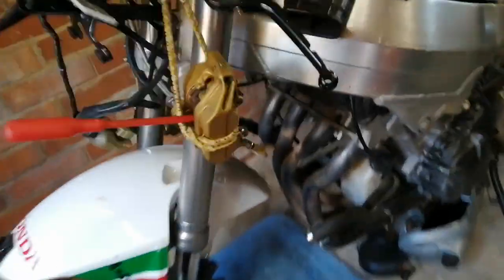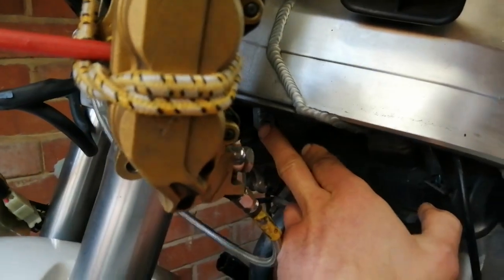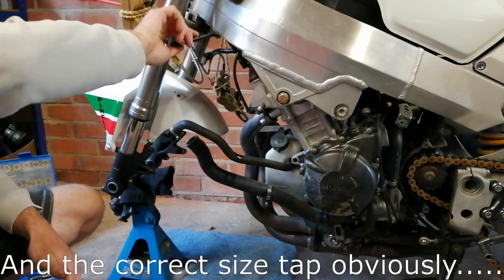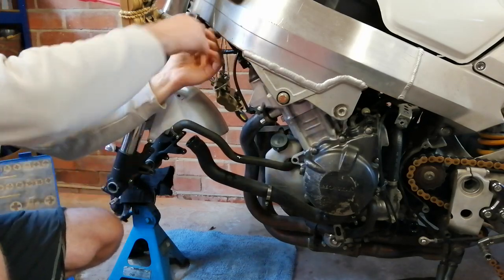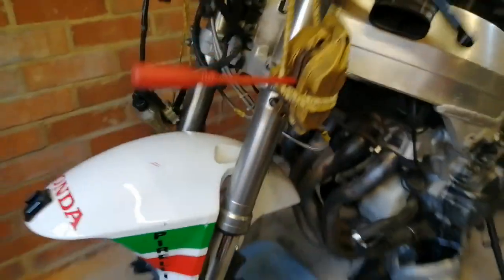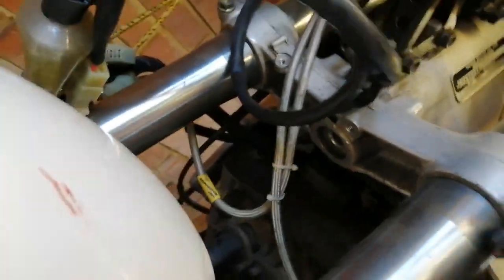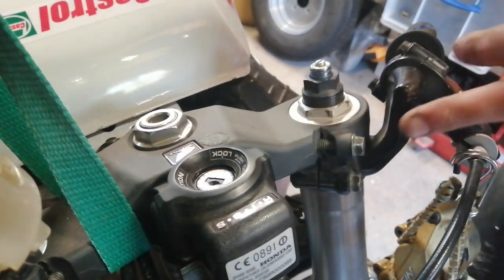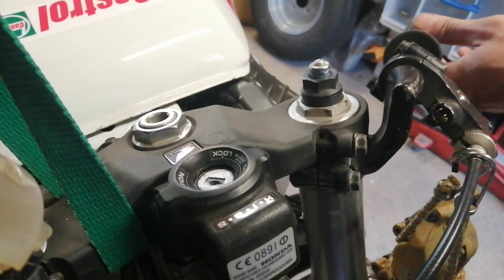Honda CBR 929 900RR Fireblade Track Bike Fork Strip Down and Fork Seal Replacement Plus Rad Repair.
Replacing fork seals on my Honda CBR 929 Fireblade - part 1 of bike repairs before my upcoming first track day, fixed up the radiator mount and started stripping the front upside down forks, ready for some new fork seals and fork oil.